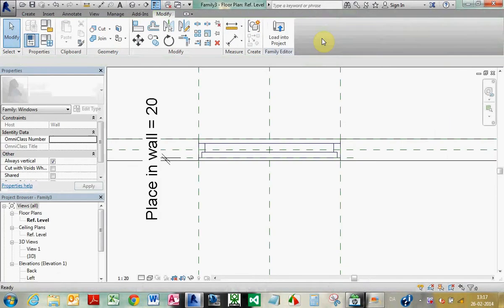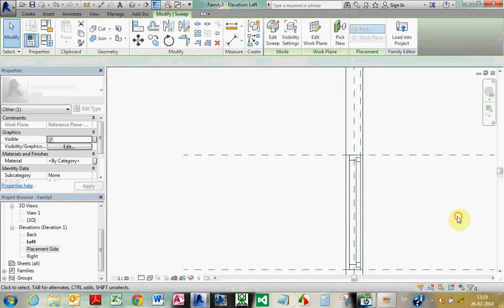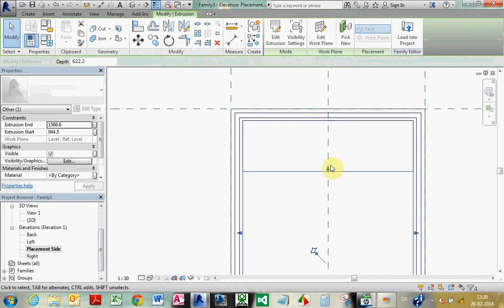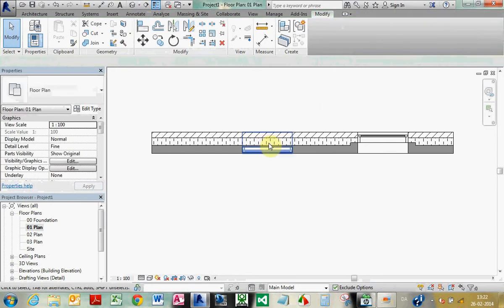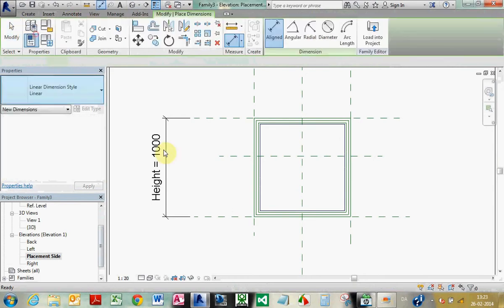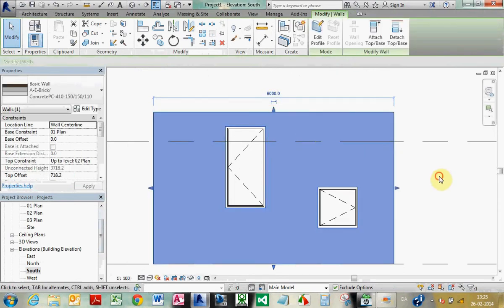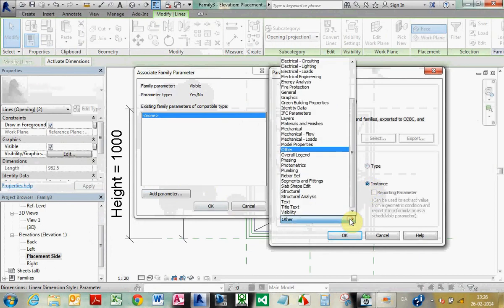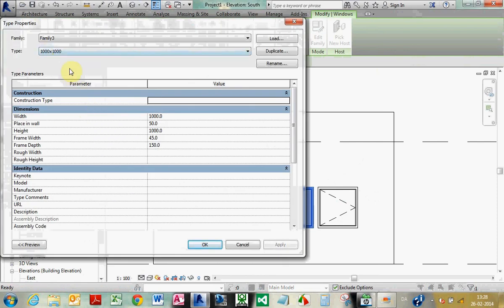VIA UK Window 2